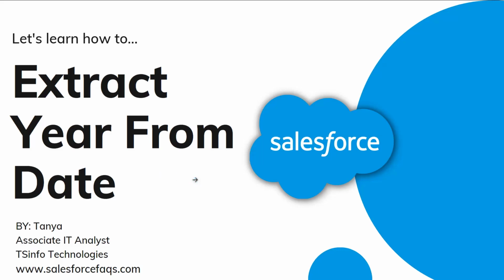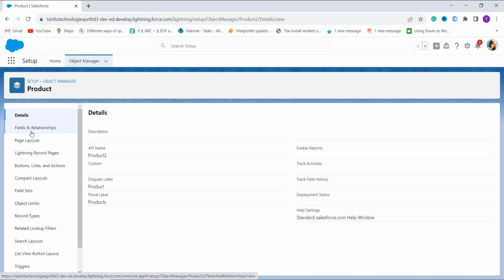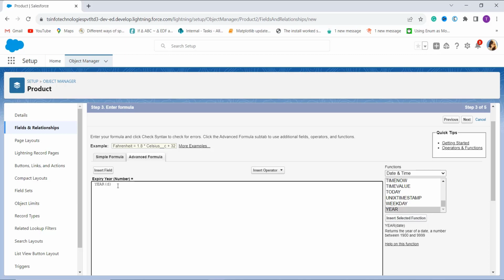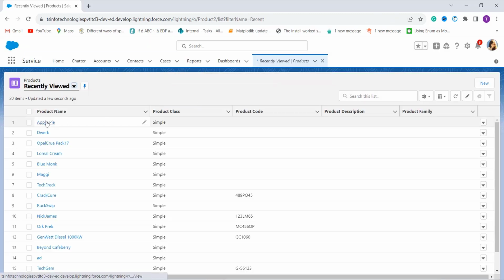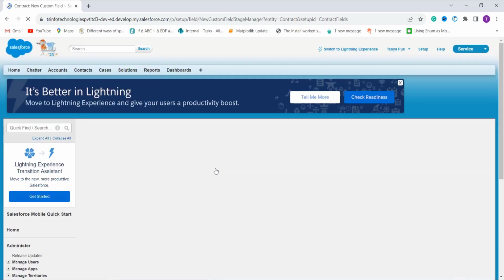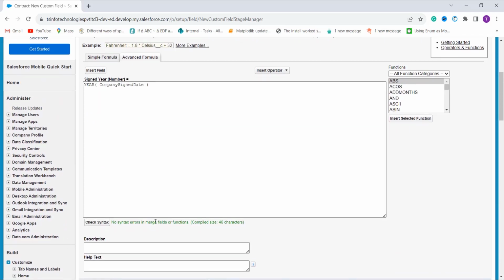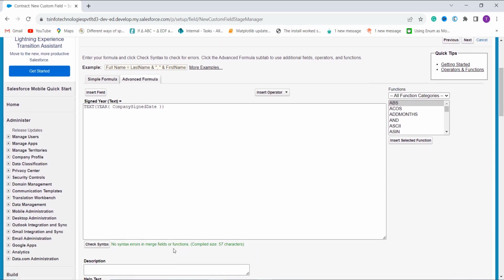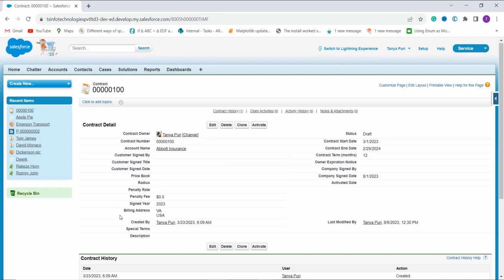Extract Year from Date Salesforce Formula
In this Salesforce Video Tutorial, I will explain how to extract Year from Date in Salesforce. I will show the step-by-step practical implementation of extracting Year from Date in Salesforce with real-world business-related examples.
In addition to this, I will explain how to:
1. How to extract Year from Date in Salesforce Lightning
2. How to extract Year from Date in Salesforce Classic
Check out the complete tutorial on Extract Year from Date Salesforce Formula